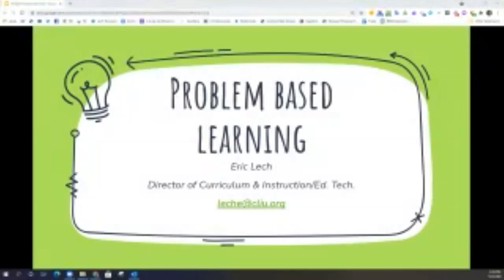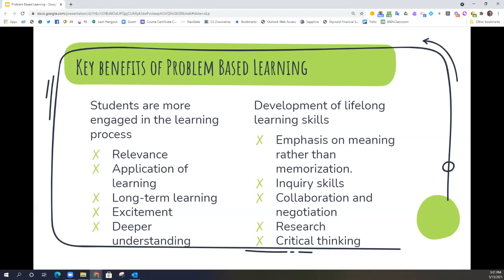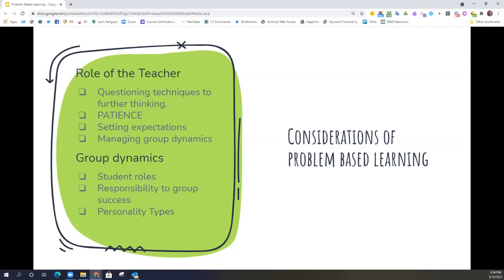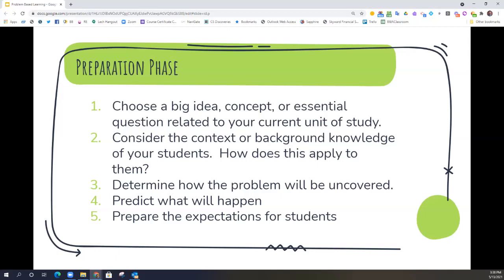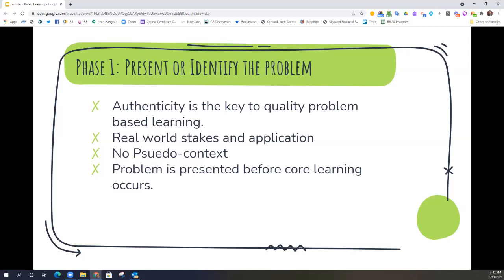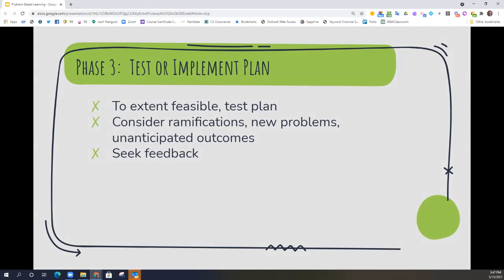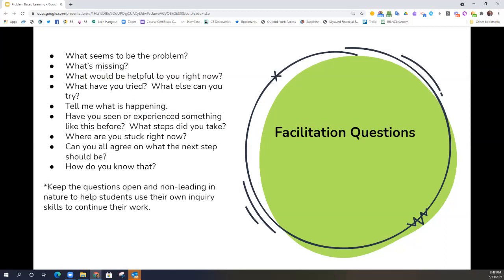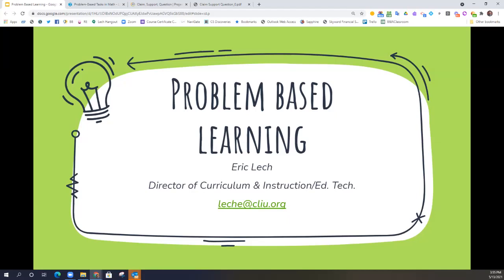Problem Based Learning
This session in our active learning series explores Problem Based Learning.  This technique which asks students to engage in learning through the solving of authentic problems will help students actively pursue new knowledge and understanding.